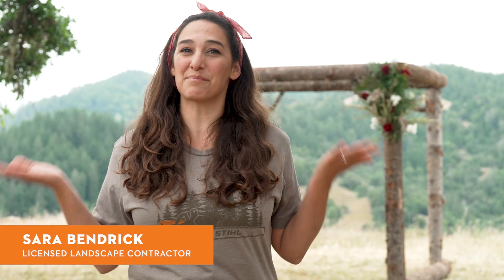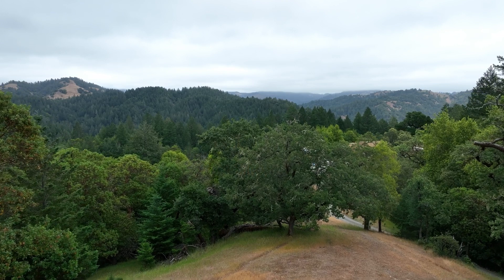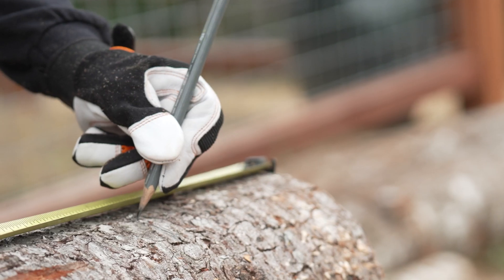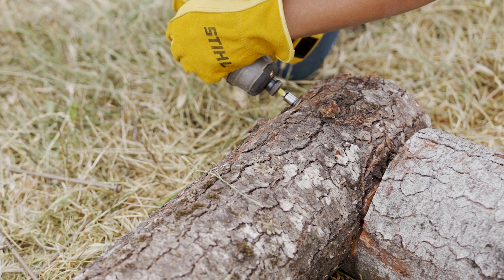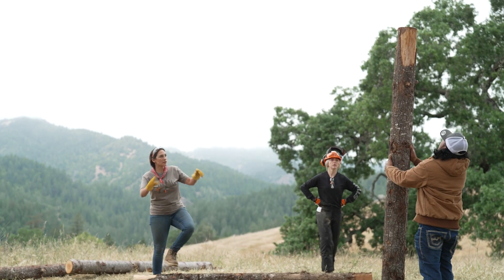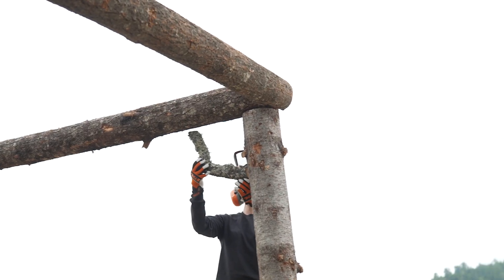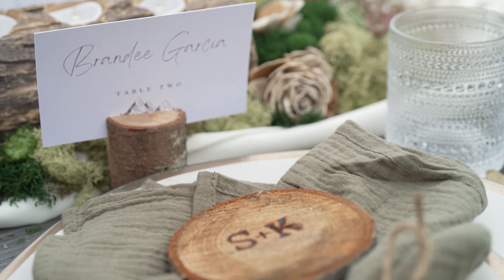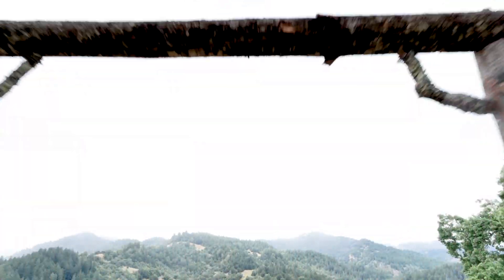How to Build a Wedding Pergola | STIHL DIY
Watch @Sara_Bendrick and @tree_being show you how to build a wedding pergola.